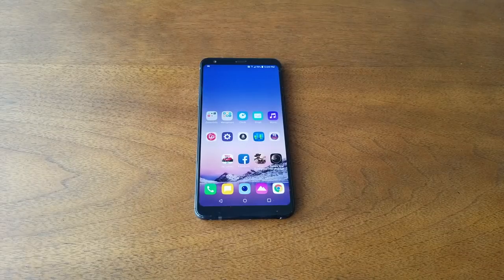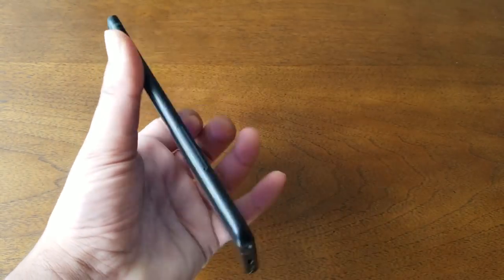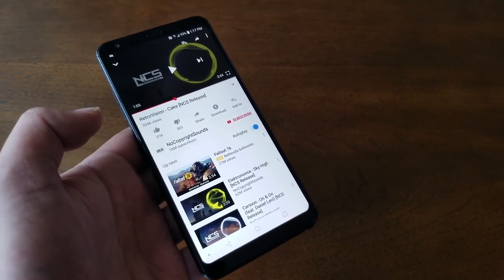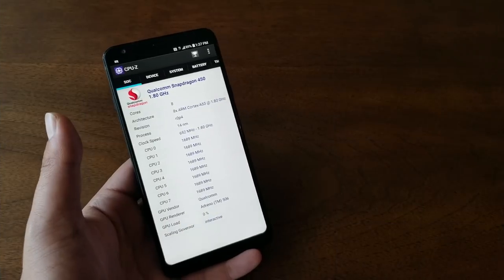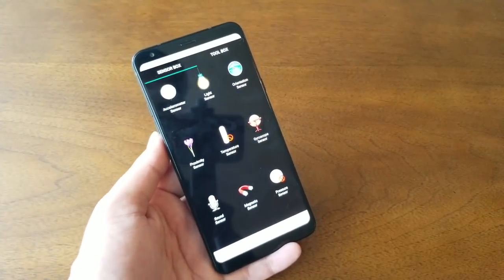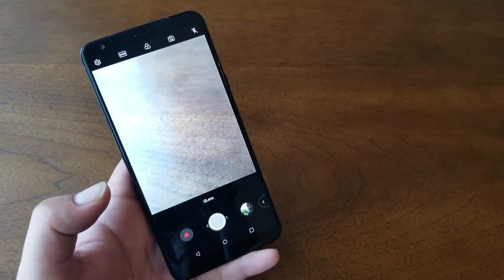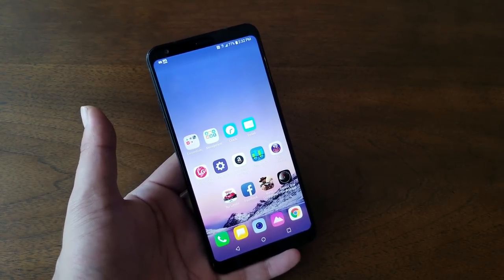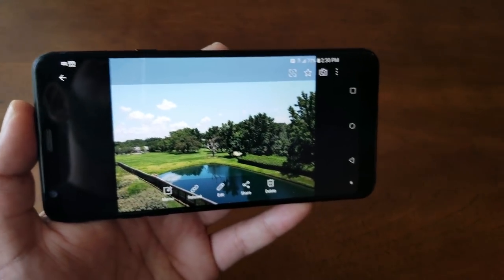LG Stylo 4 Full Review For metroPCS, Absolutely Worth Buying